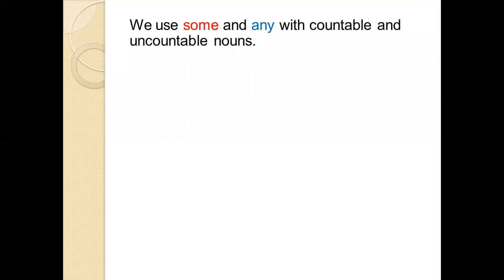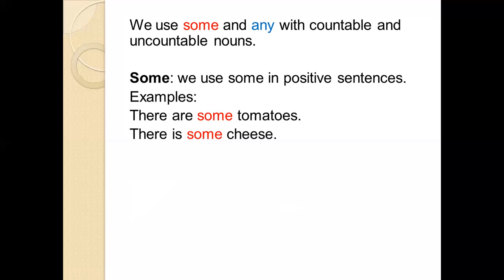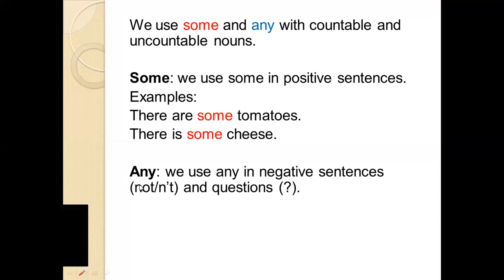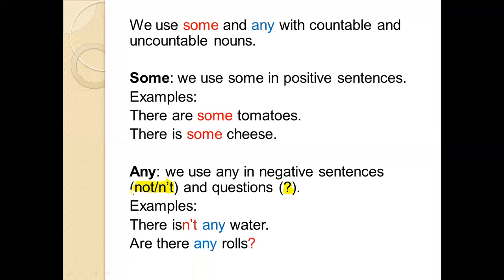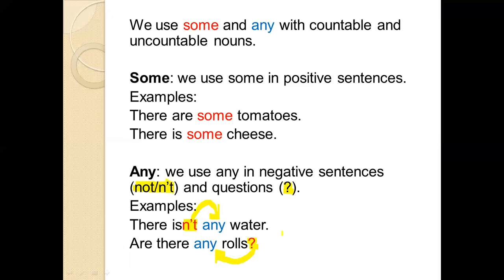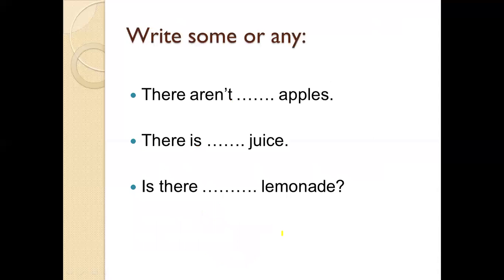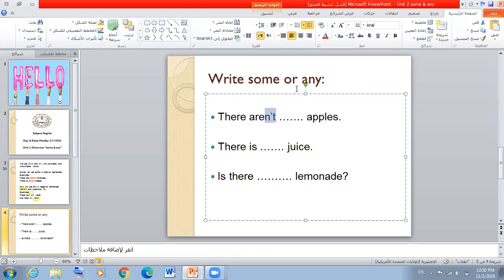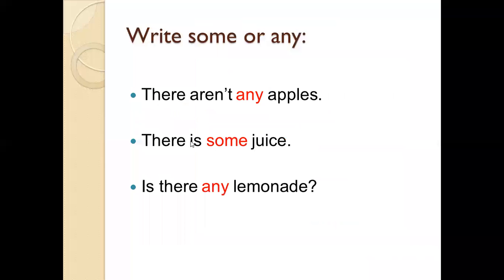English 3rd Grade Grammar "some & any" 2/11